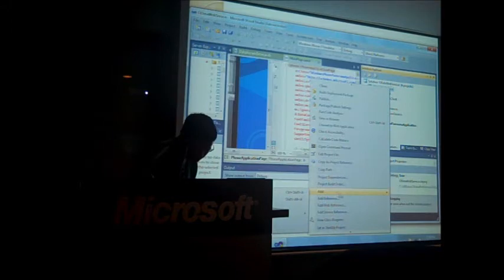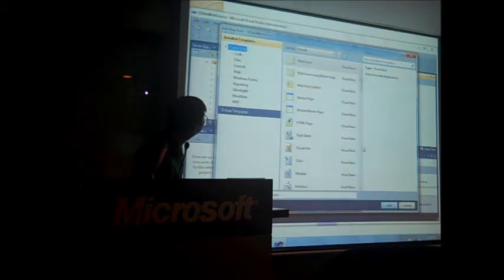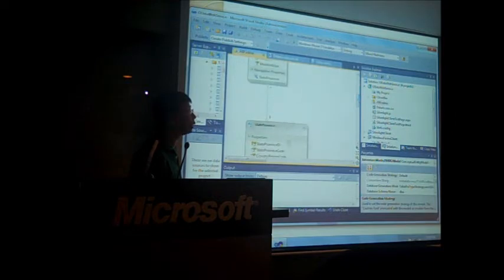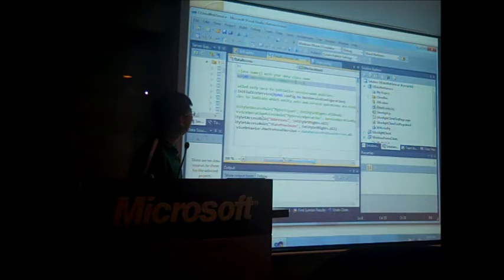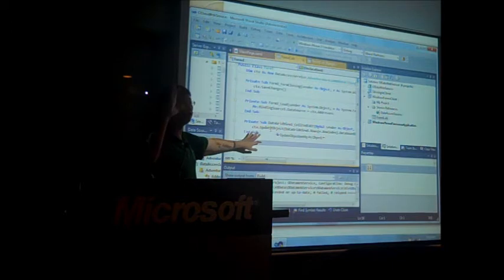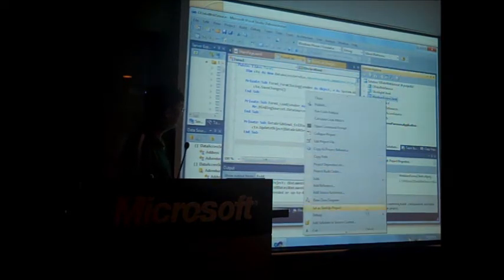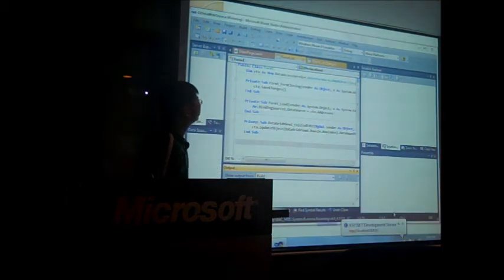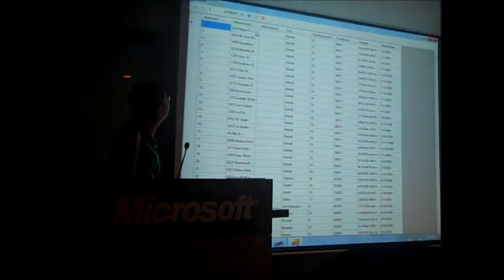Ramp Up Session 2 Part 6 - Data Access (Continuation)